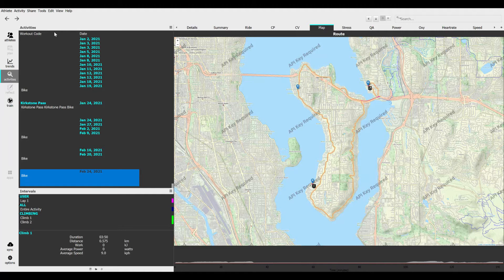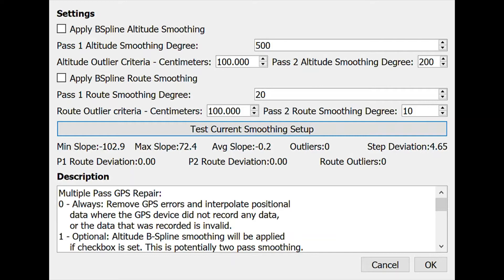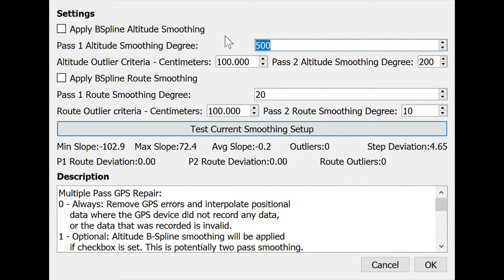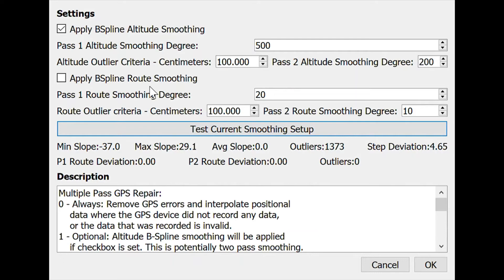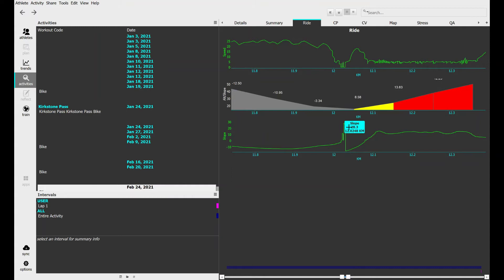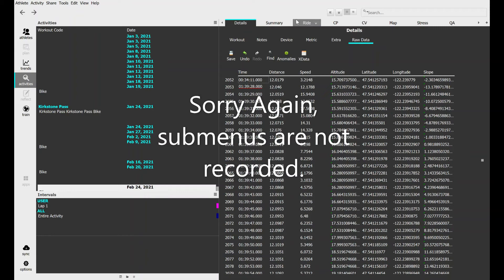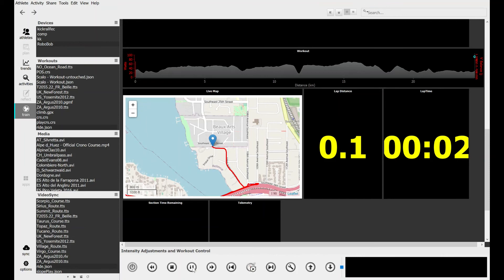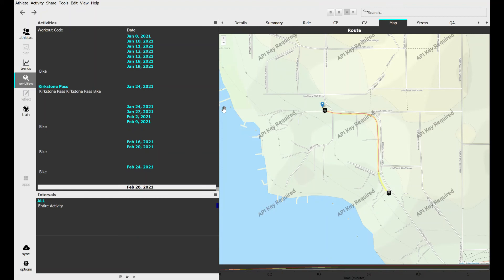Using A Ride As A Workout using Golden Cheetah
This video explains the process of smoothing a recorded ride, exporting as json and using it as a workout in Golden Cheetah. The version is something I built based on post 3.6 sources.

I export to golden cheetah json format because it is a complete record of the ride and can be also be used for videosync. If there is demand I would be happy to make a version of gc that will allow virtual workouts and videosync with other rich formats like tcx or fit.